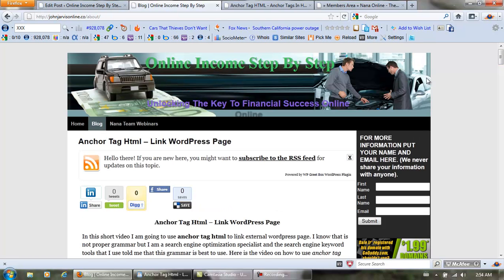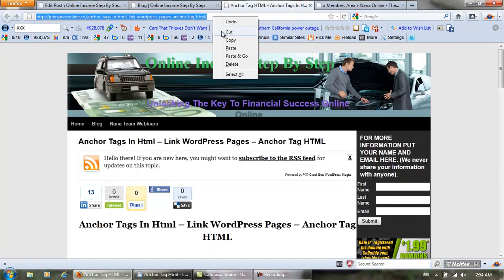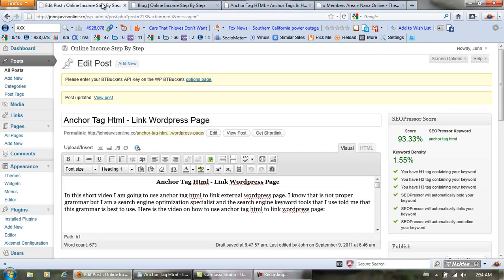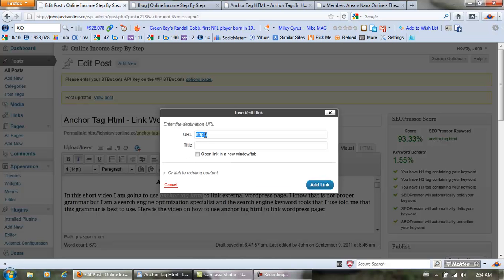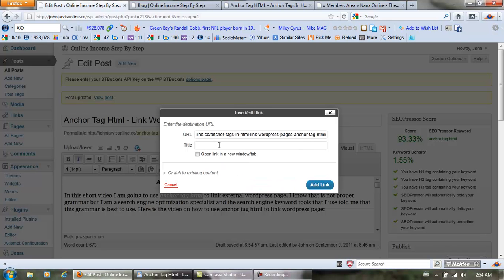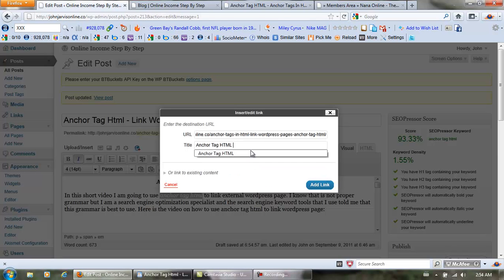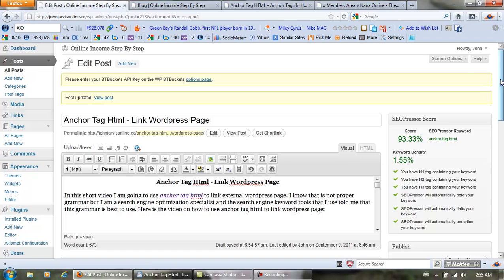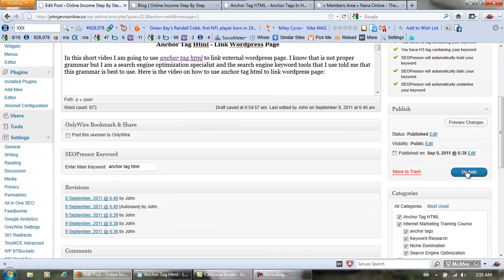Anchor Tag Html - Link Wordpress Page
In this short video I am going to use anchor tag html to link external wordpress page. I know that is not proper grammar but I am a search engine optimization specialist and the search engine keyword tools that I use told me that this grammar is best to use. Here is the video on how to use anchor tag html to link wordpress page: